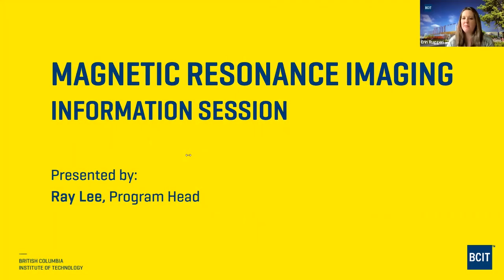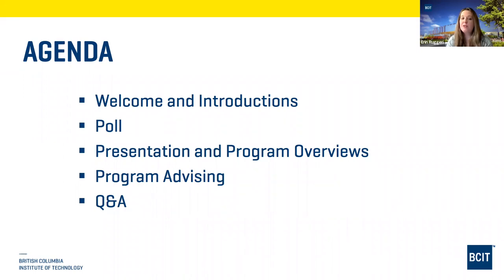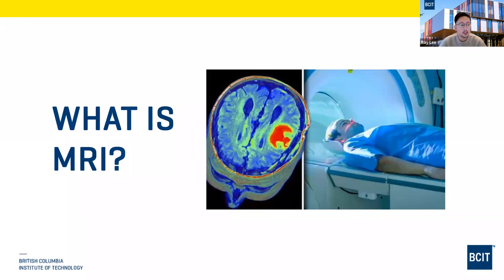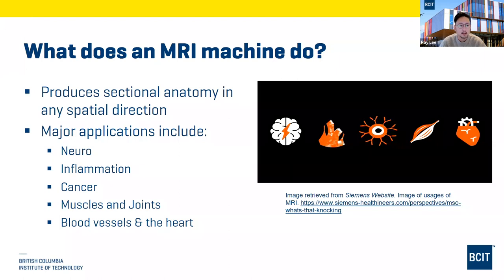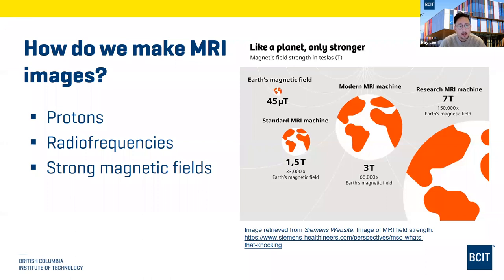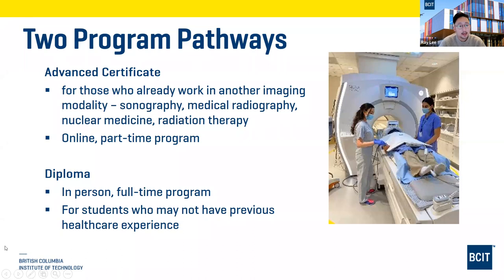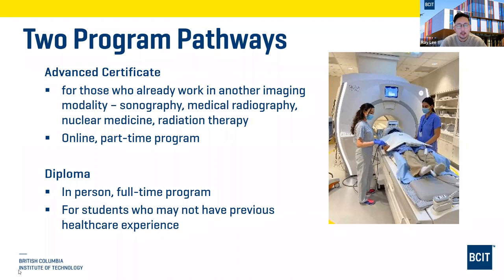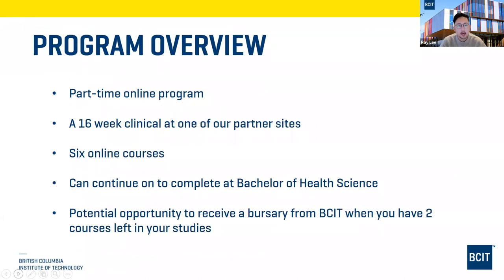BCIT Magnetic Resonance Imaging (MRI) - Online Info Session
Watch our online information session to learn about the BCIT School of Health Sciences Magnetic Resonance Imaging (MRI) program. This information session was recorded on February 27, 2023. Topics discussed in this session are subject to change without notice.